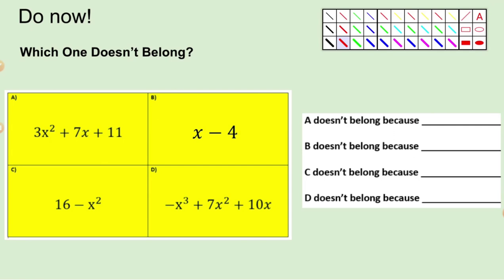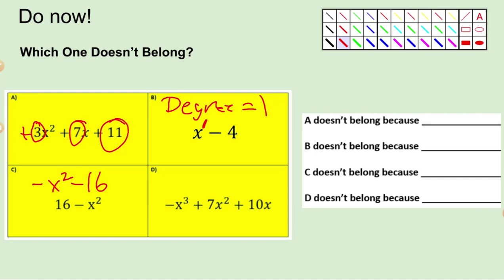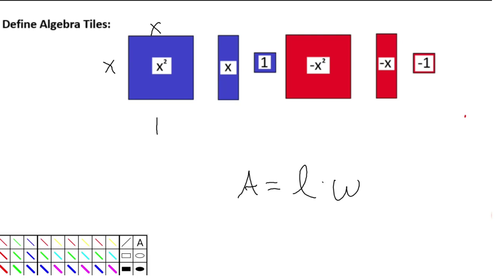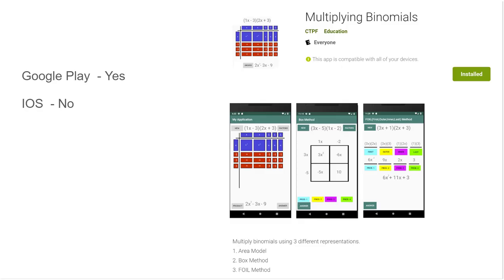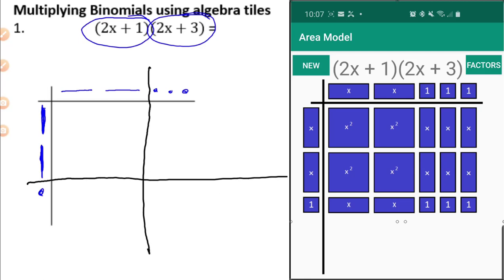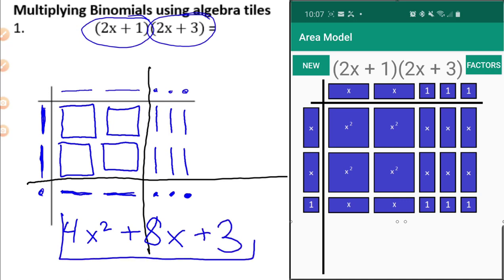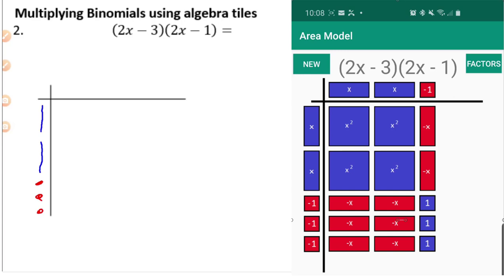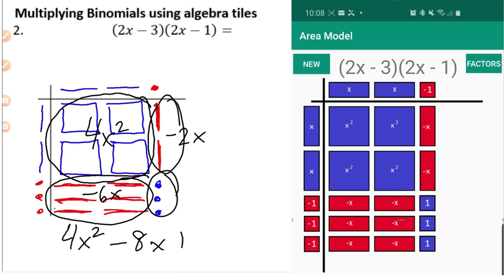[Factoring] Day 4 Multiplying Binomials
Lesson Plan from Factoring unit:
    -  Do Now(WODB)
    -  Concept Development(Virtual Manipulatives)
    -  Lesson Summary
    -  Classwork/Homework